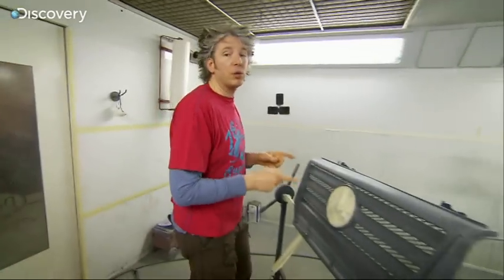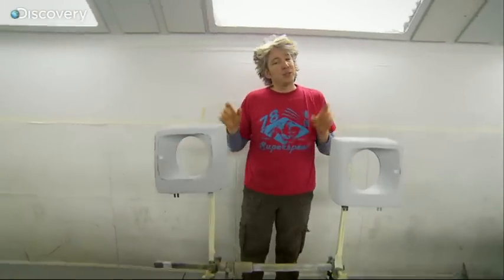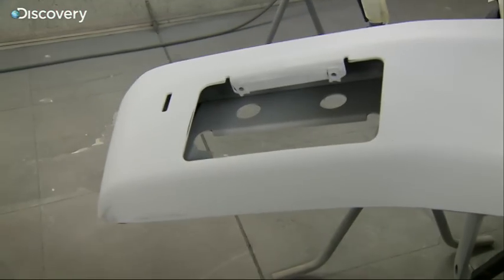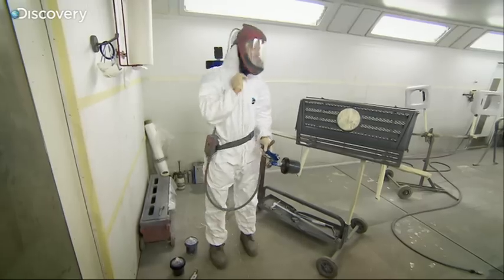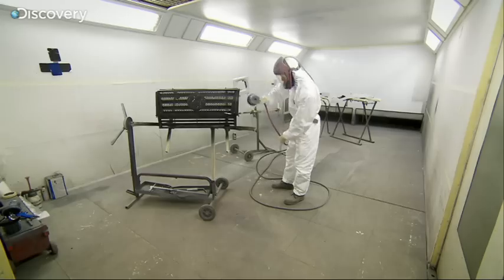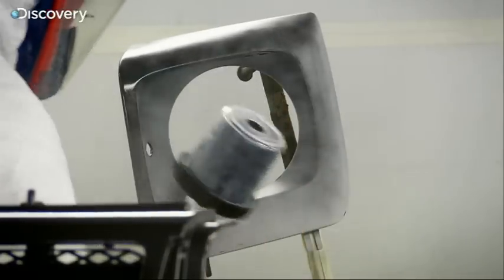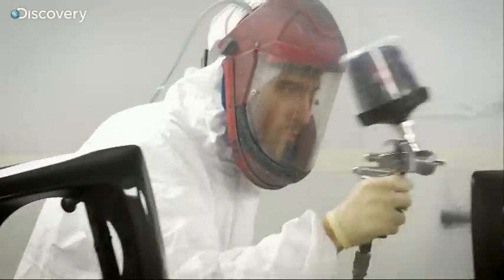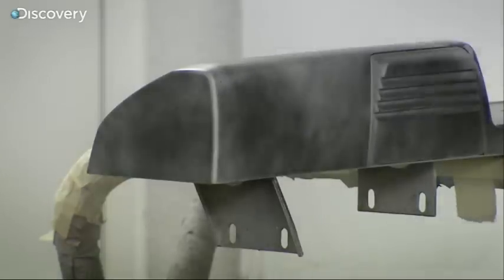G Wagen Grill Facelift - Wheeler Dealers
The G Wagen gets a refresh with a resprayed grill, replacement front bumper and headlight surrounds.